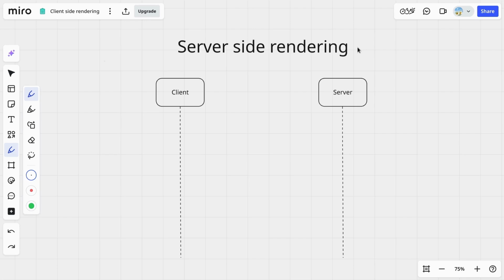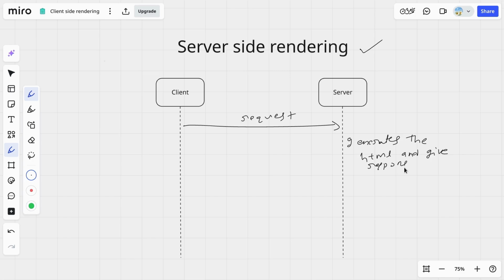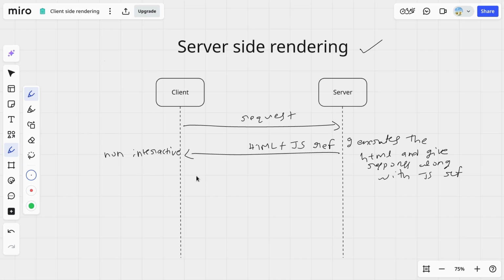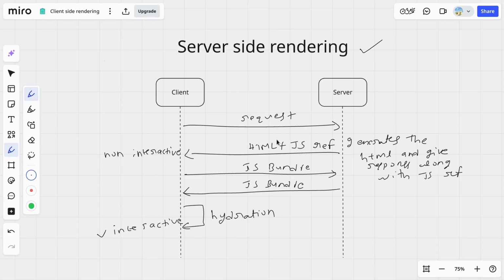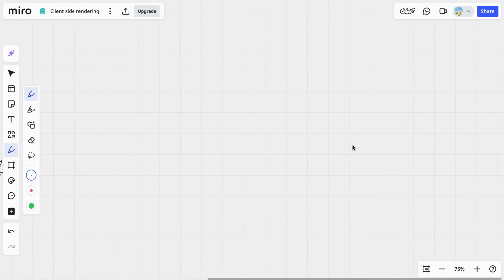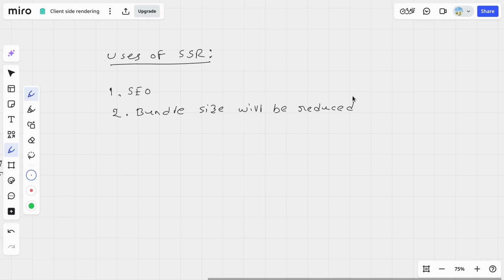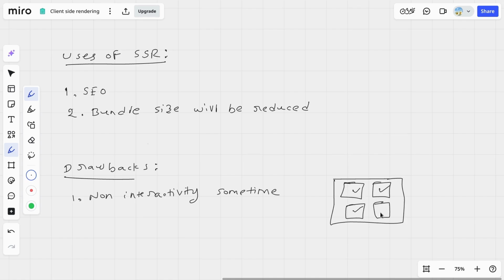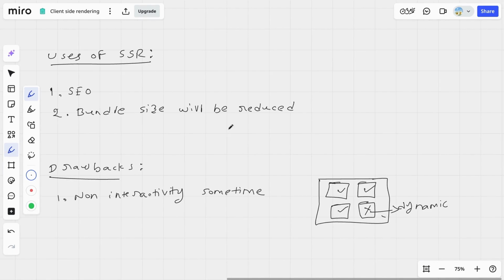What is server side rendering | Server side rendering explained in detail | Next.js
In this video I explained about server side rendering in details. From this video you'll understand Server Side Rendering (SSR) in depth — how the server dynamically generates HTML for each request, sends it to the client, and then hydrates the page with JavaScript for interactivity. Learn how SSR improves SEO, initial load time, and user experience compared to client-side rendering. Perfect for beginners and web developers who want to clearly grasp how SSR works in frameworks like Next.js and Nuxt.js.